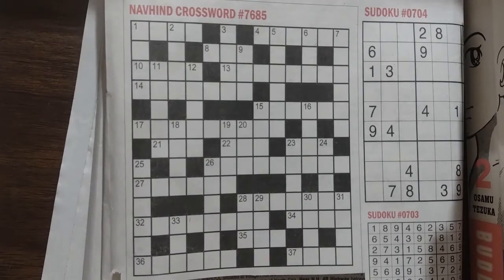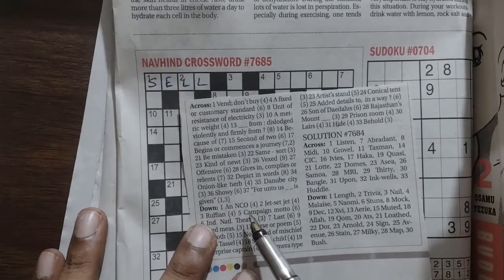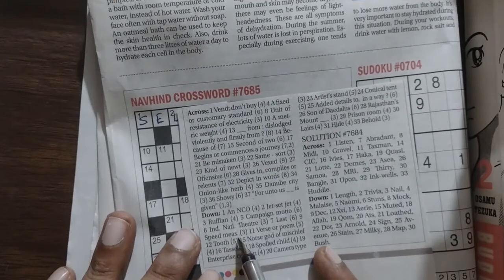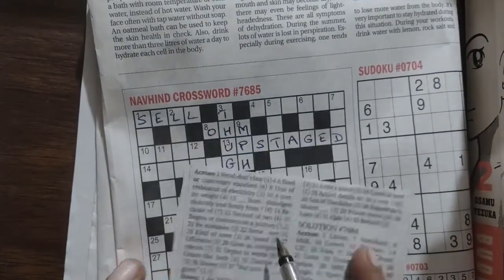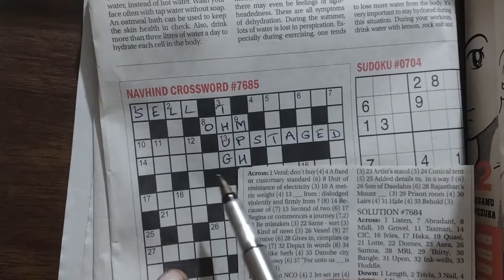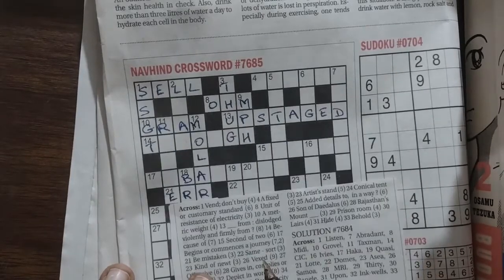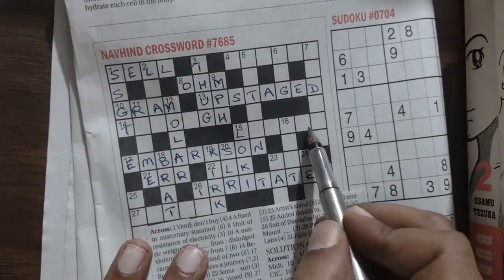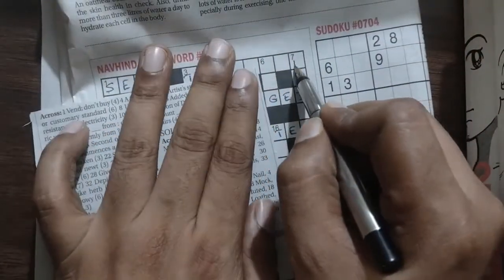Solving a Cross Word: Number 2 Part 1